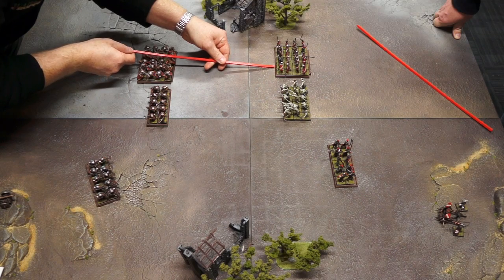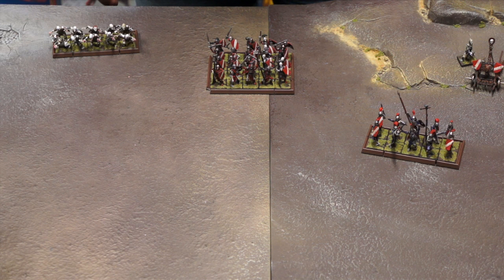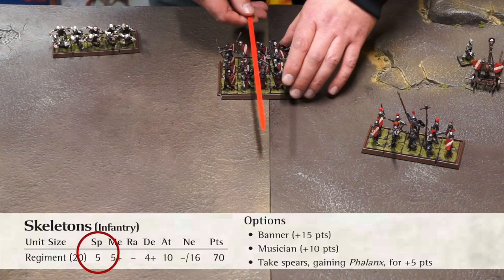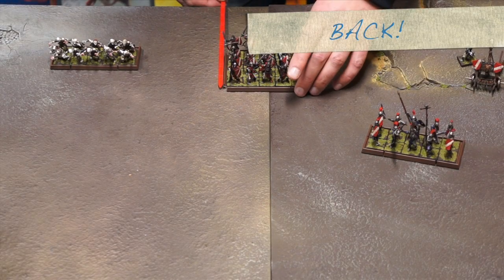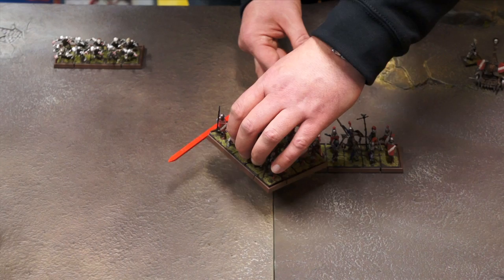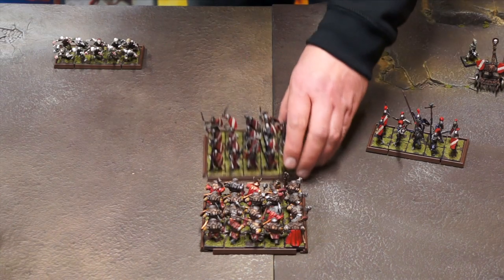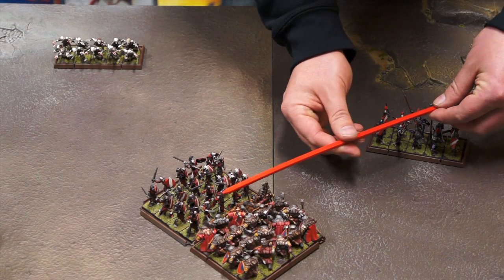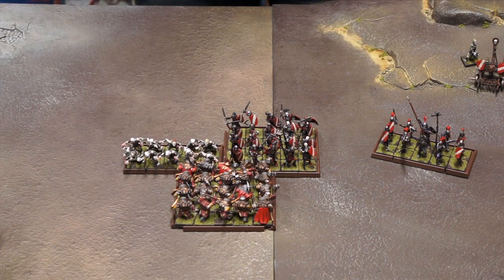How to Play Kings of War - Basic Rules 2 of 4 - The Movement Phase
This video explains the movement phase that is used in the fantasy tabletop battle game, Kings of War by Mantic Games. Wargame Supplies is based in Colne, Lancashire, UK. We have a large gaming room with no charge to play. or come and join us on facebook

You can download the free mini rulebook for Kings of War